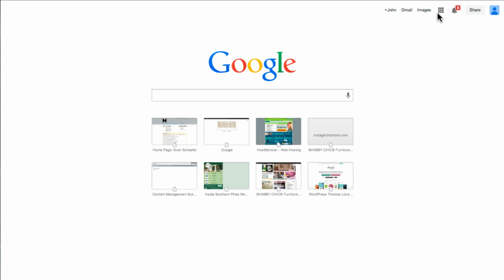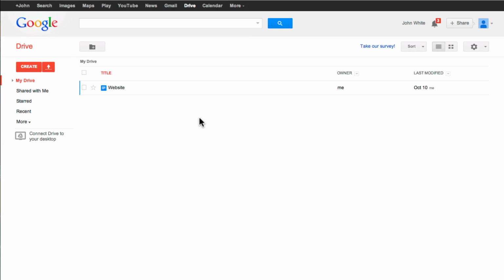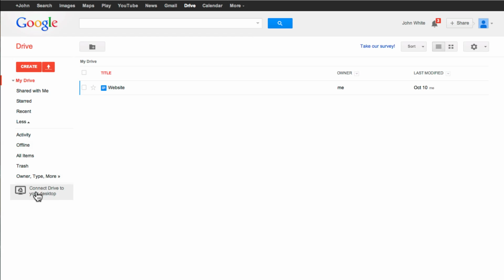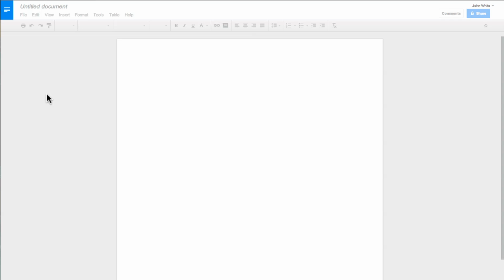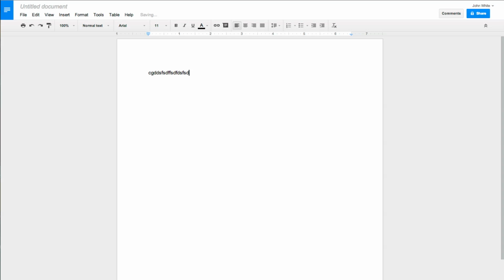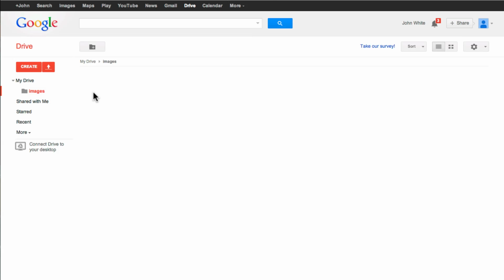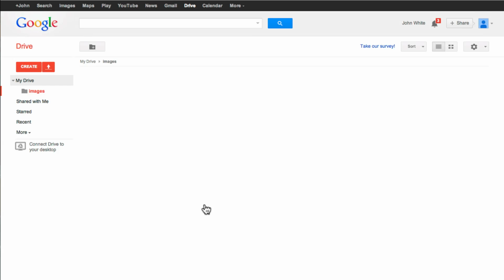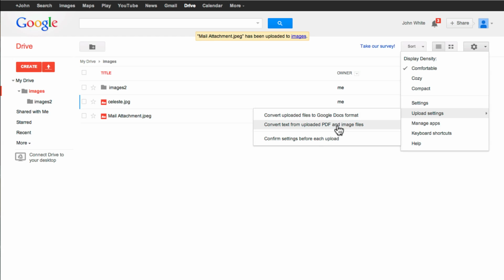How to use Google Drive | Google Drive Know How | Word with Google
Google Drive is a great way to collaborate. You can upload images, create document and share them with other Google users. How to use Google Drive is a quick way to learn about Google Drive's capabilities - enjoy.